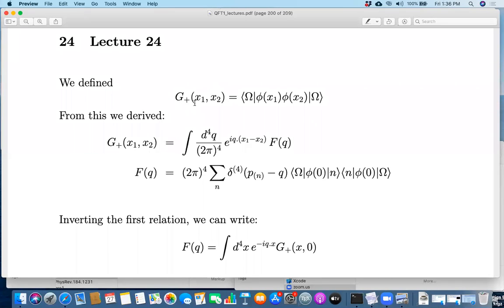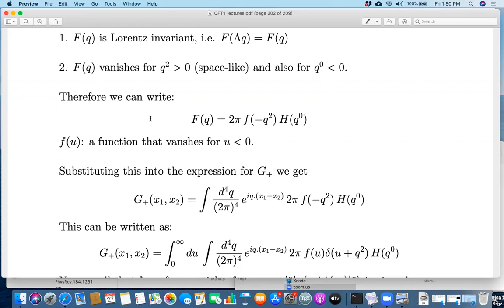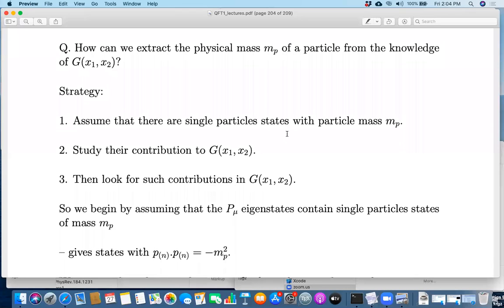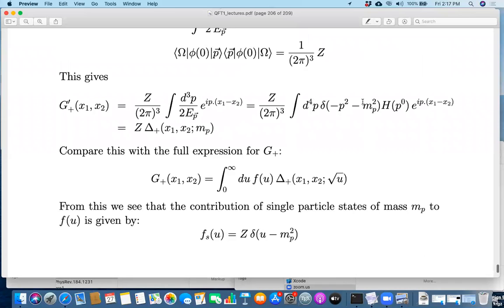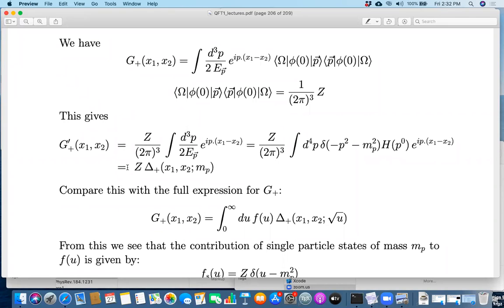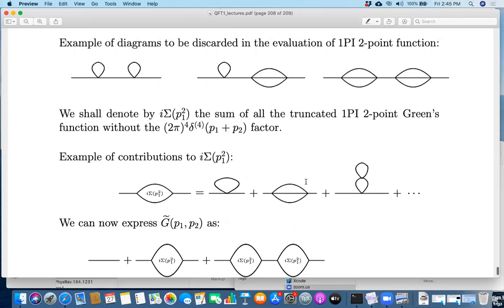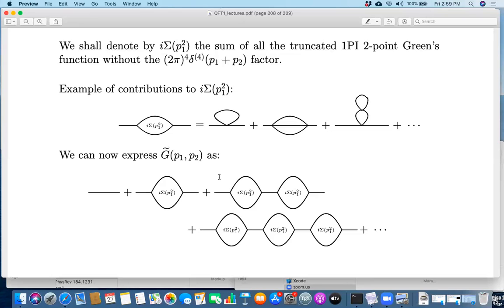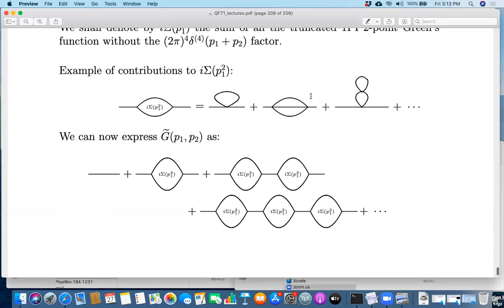Quantum Field Theory I: Lecture 24 by Ashoke Sen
Scalar mass computation in the interacting field theory